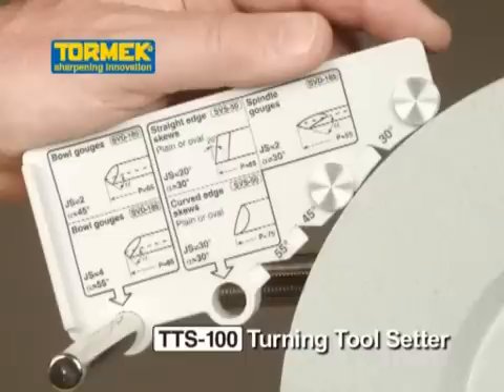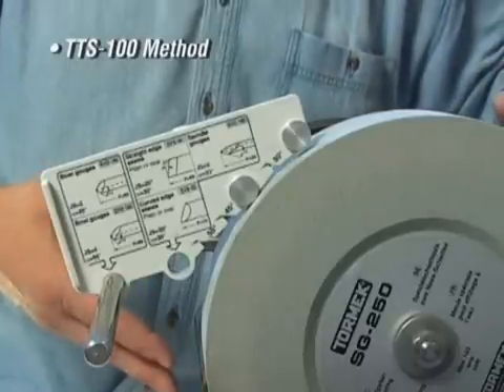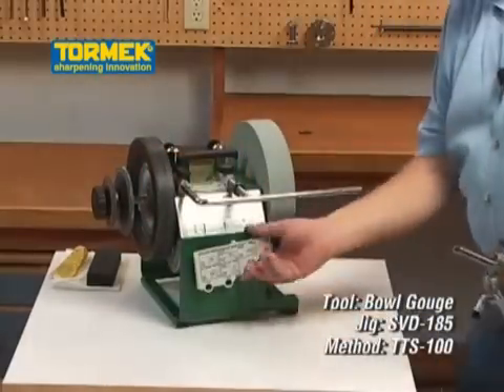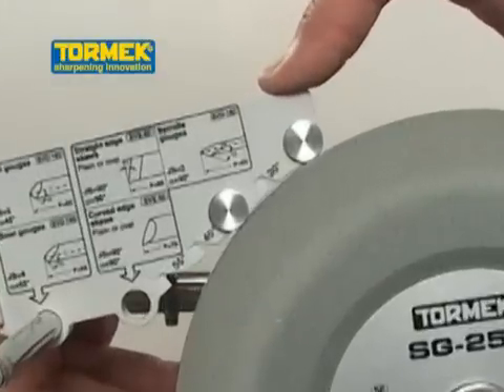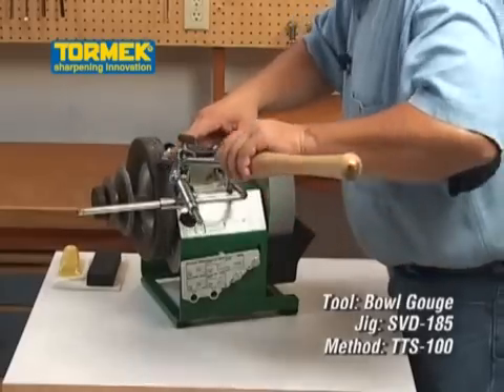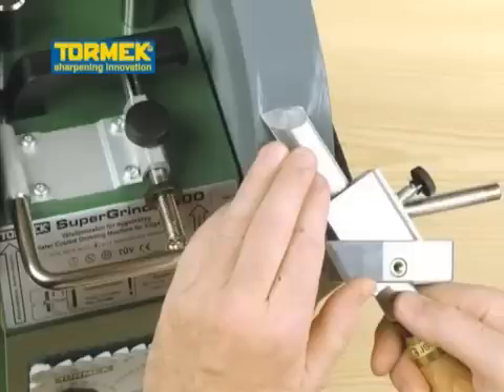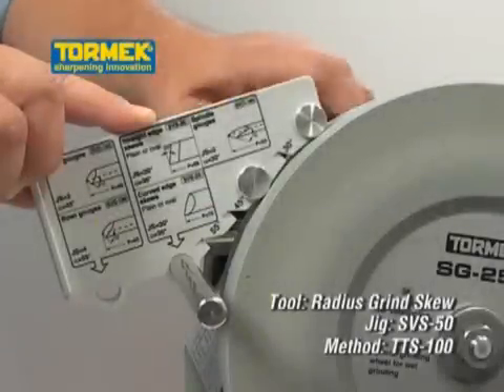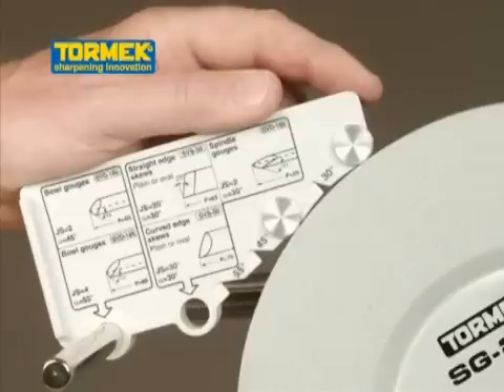TORMEK TTS-100 - Przyrząd pomocniczy do ostrzenia dłut tokarskich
TORMEK to szwedzki producent profesjonalnych ostrzarek wolnoobrotowych, urządzeń służących do ostrzenia prawie wszystkich narzędzi (również wykonanych ze stali HSS).

Model T-4, wcześniej T-3, idealnie sprawdzi się w niewielkim warsztacie rzemieślniczym, natomiast model T-8, wcześniej T-7,  (przeznaczony do pracy ciągłej) to urządzenie zaprojektowane z myślą o większych warsztatach oraz punktach zajmujących się usługowym ostrzeniem narzędzi.

Ostrzarki posiadają 7 LAT gwarancji.